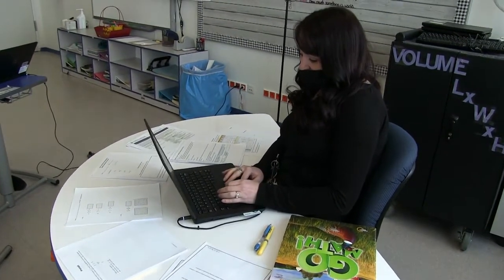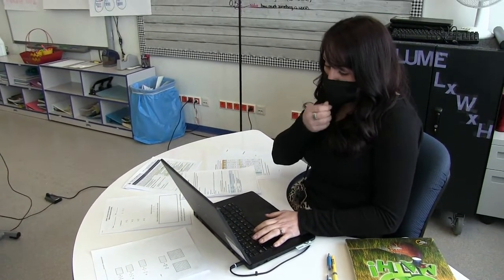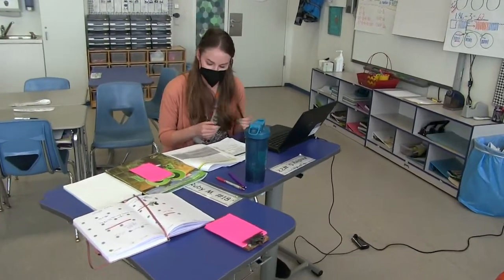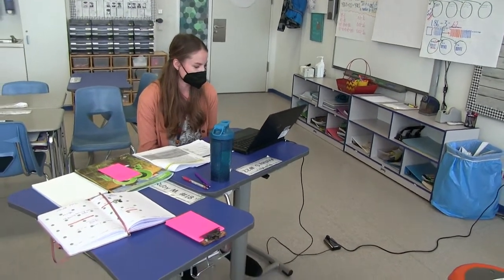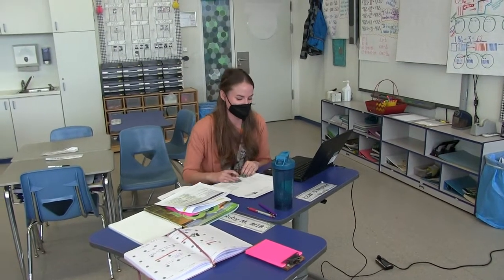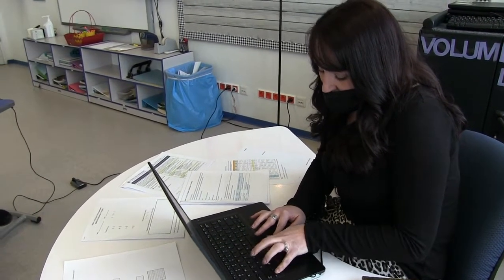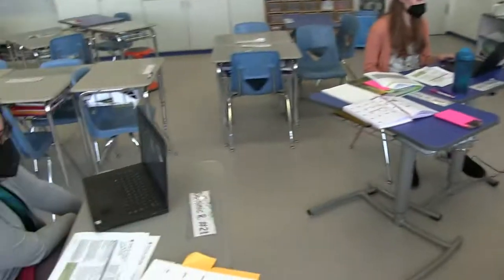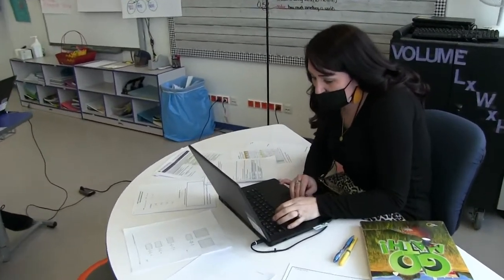NES 5th Grade Backward Planning 1/12/22